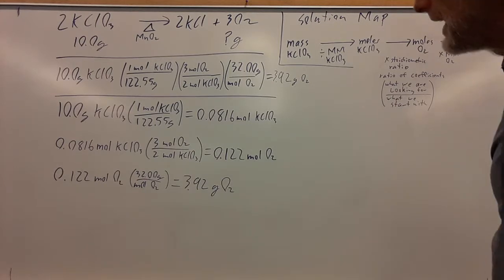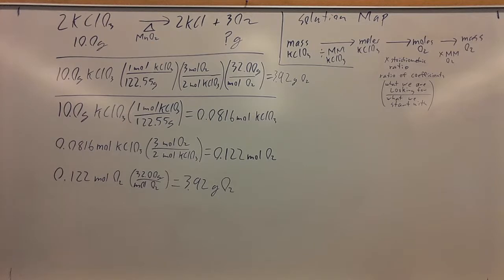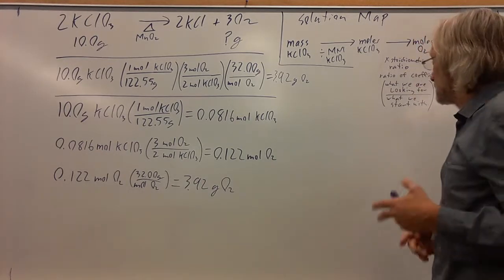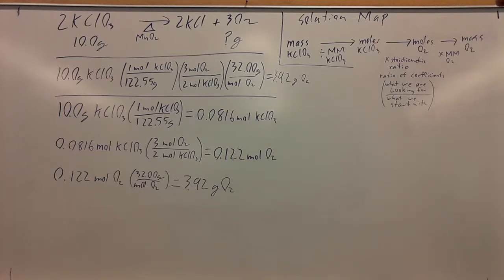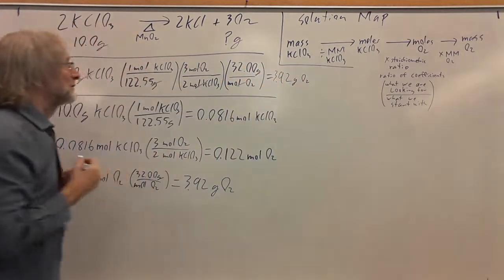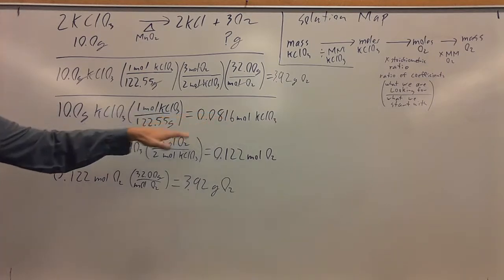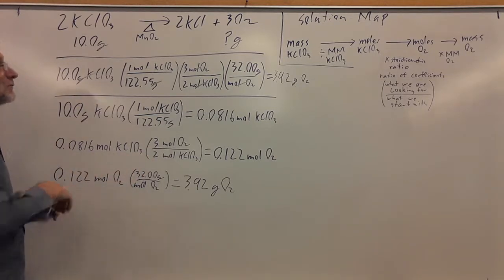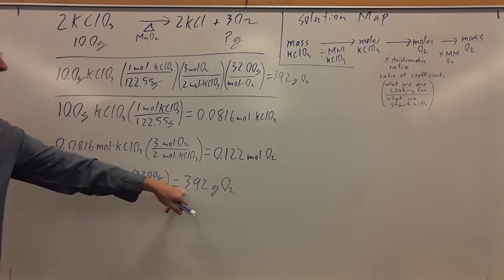Stoichiometry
Stoichiometry calculations for introductory and general chemistry